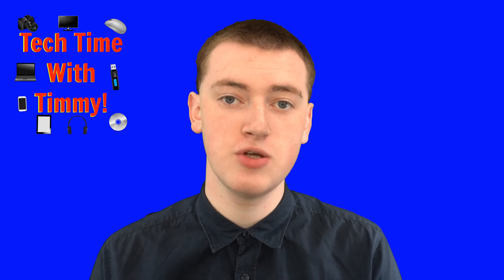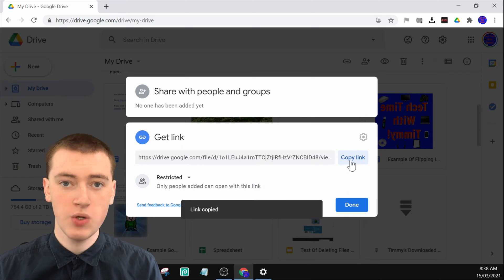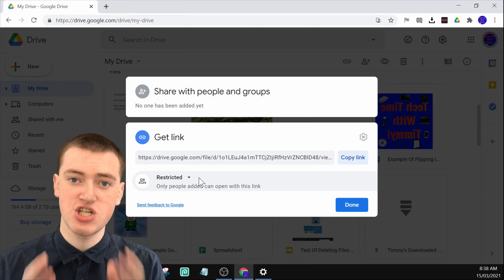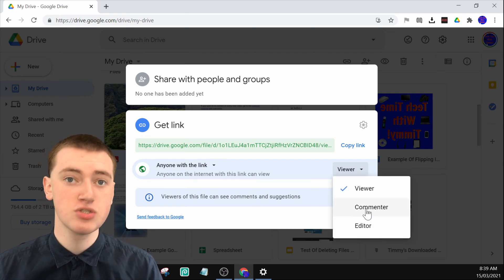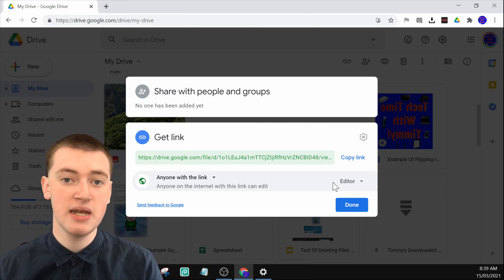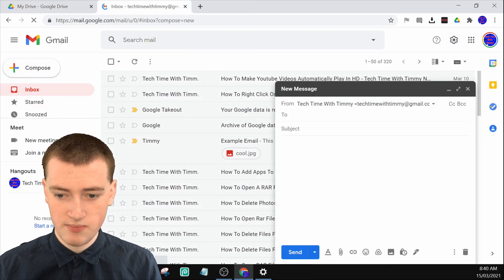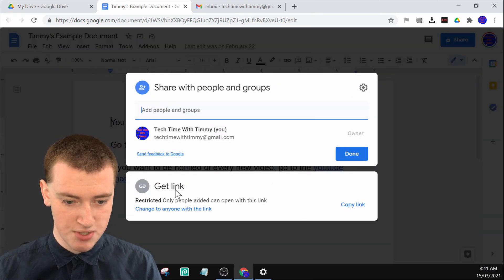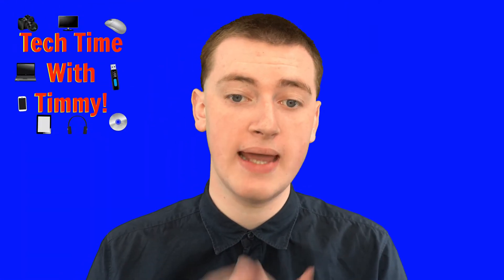Google Drive Link Sharing 2021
Since making this video, link sharing in Google Drive has changed quite a bit, so be sure to watch Timmy's updated video here:

In this video, Timmy shows you how to share files in Google Drive (including Google Docs, Sheets, and Slides) with a link.

So if you have a file in Google Drive that you want to share with someone else, but you don't know their Google email address this is the video for you.